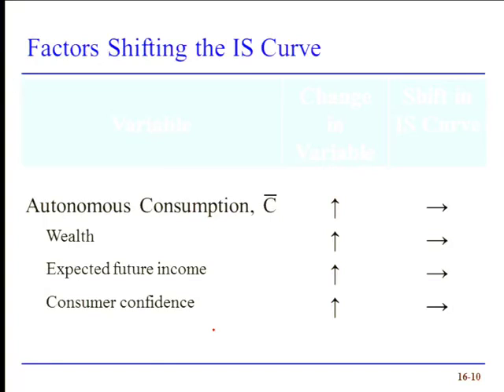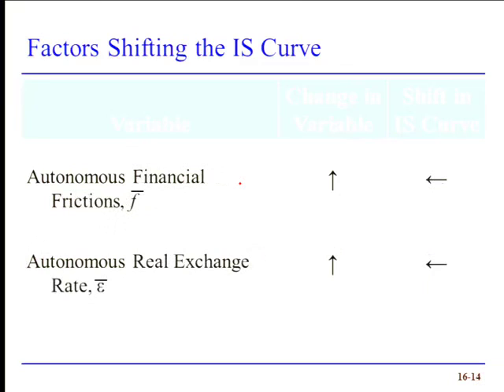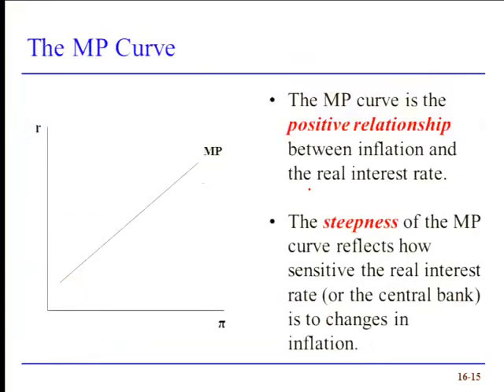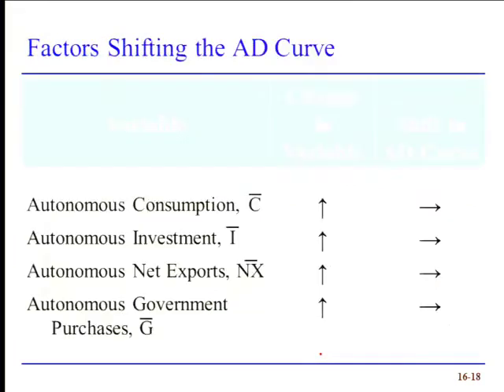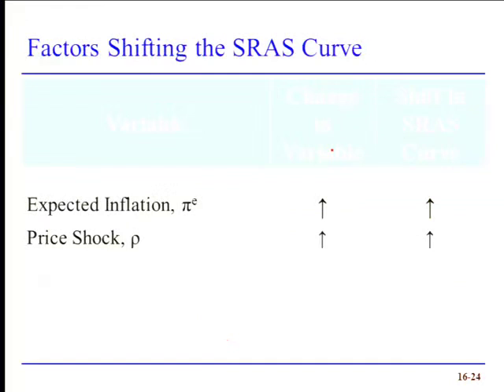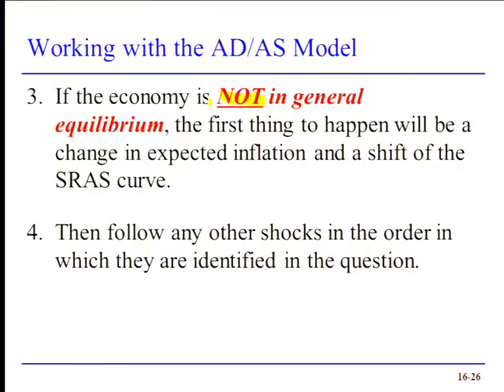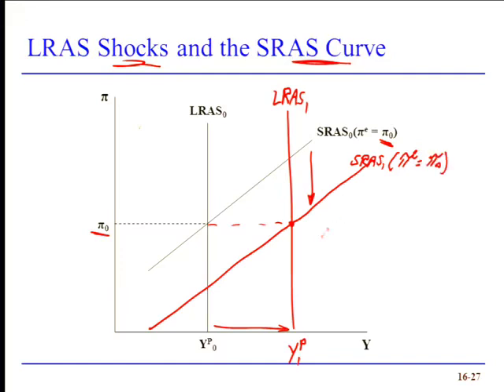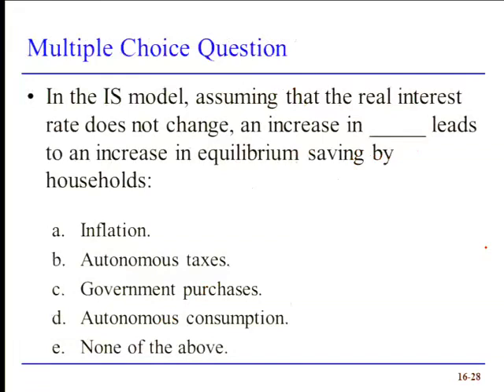2014 10 30 Economics 100B 2014 10 30 Review002